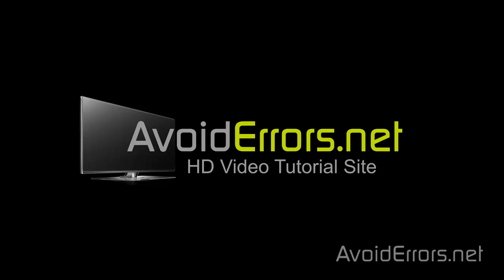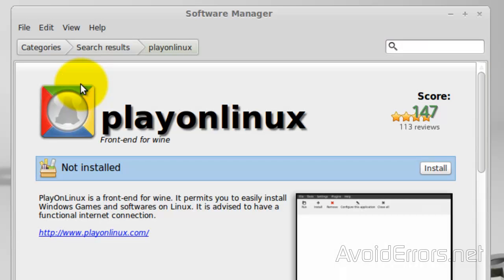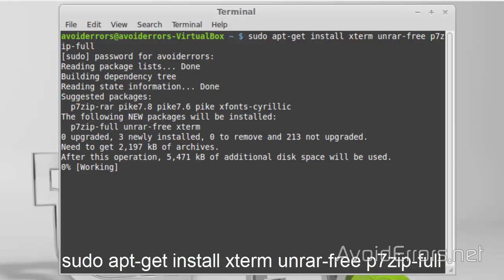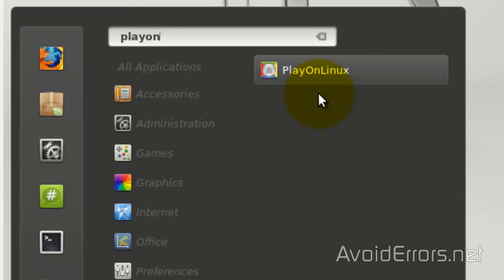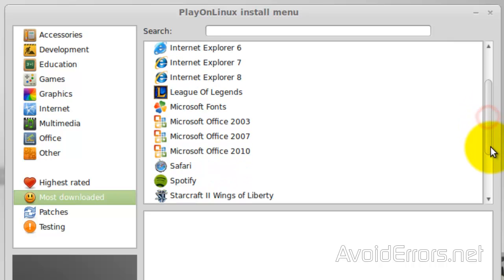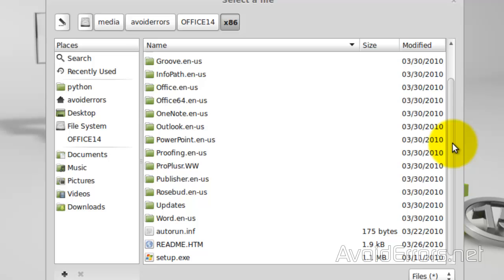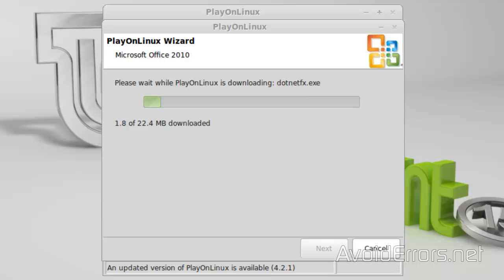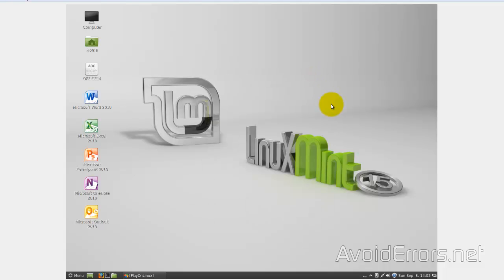How to Install Microsoft Office 2010 on Linux Mint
Step by step video tutorial on how to Install Microsoft Office 2010 on Linux Mint